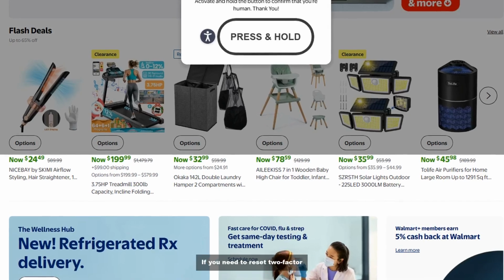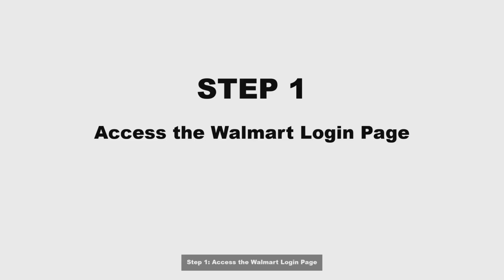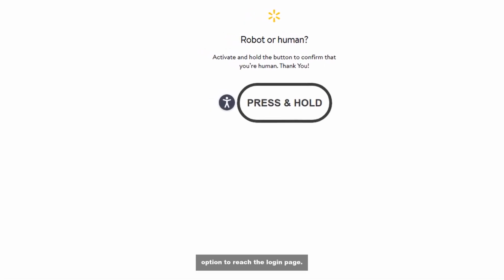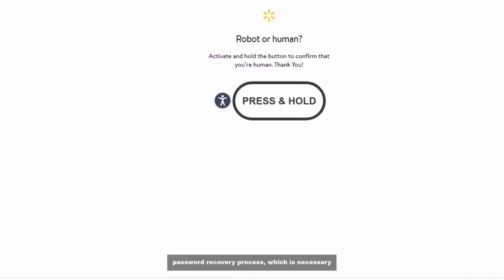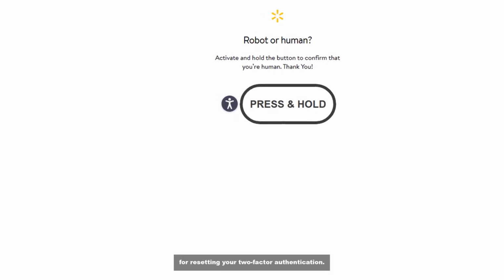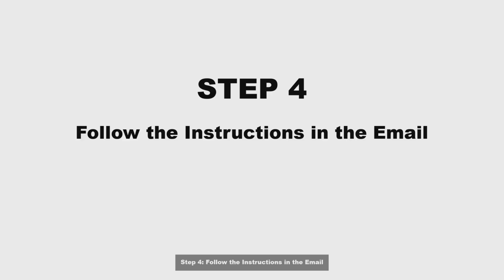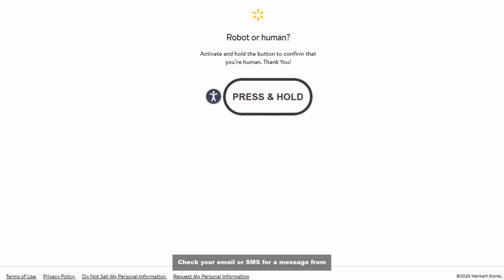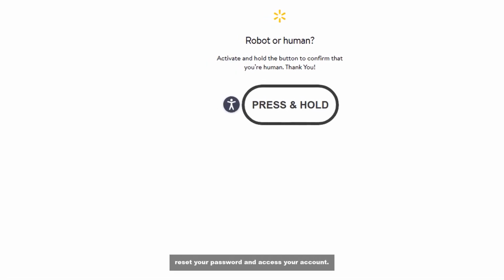How To Reset Two Factor Authentication On Walmart 2026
In this video, we will guide you on how to reset two factor authentication on Walmart 2026. If you're having trouble accessing your account or need to update your security settings, this tutorial is for you.